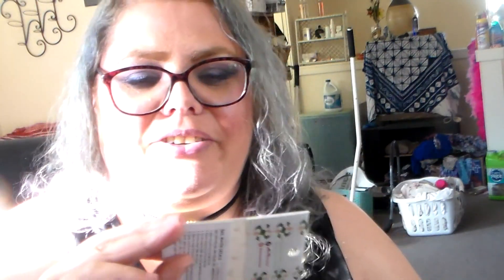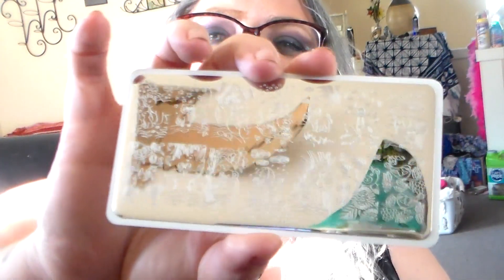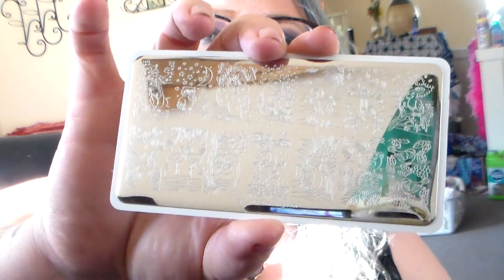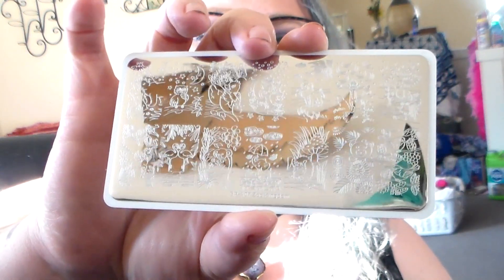Small Plus Size Clothing Haul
Some cool new clothes and more!